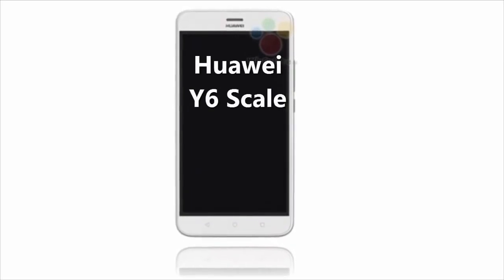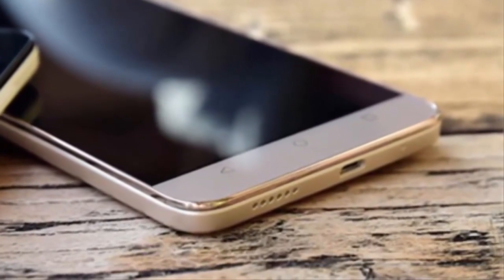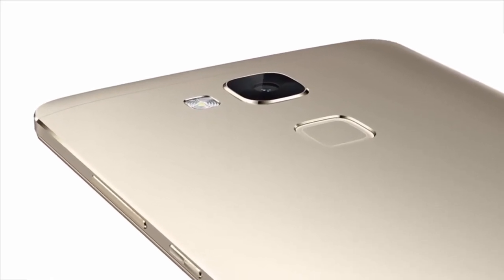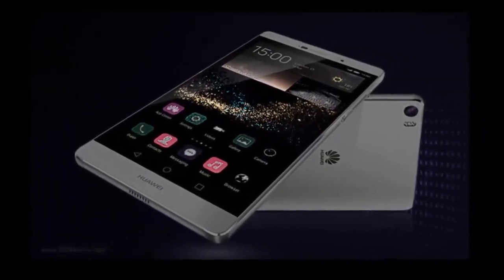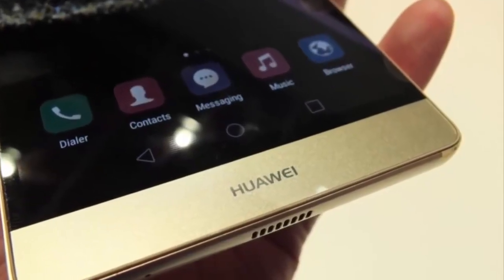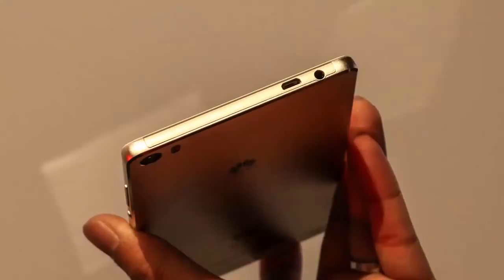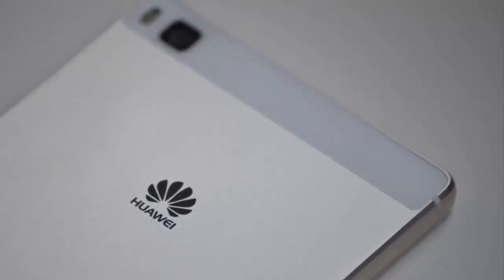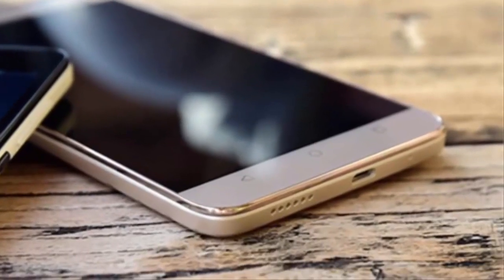Huawei Y6 II 4G Tunisie / TechnoPro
Vente Achat Caracteristique & promotion  Huawei Y6 II 4G Tunisie / technopro

Nouveau : Huawei_Y6_II 4G disponible à 469 dt + cadeau d'une valeur de 55 Dt
- Ecran 5.5" IPS Capacitive Tactile (1280 x 720).
- Processeur HiSilicon Kirin 620, Octa-core 1,20 Ghz.
- RAM 2 Go - Stockage 16 Go Jusqu'à jusqu'à 128 Go.
- Android 6.0 Marshmallow (EMUI 4.1).
- Double Caméra : Arrière 13 MP / Frontale 8 MP.
- Double SIM - 4G - GPS - Wifi - Bluetooth 4.0

Tels : 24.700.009 / 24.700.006 / 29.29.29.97 / 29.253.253

TECHNOPRO est  créé en 2001 elle est spécialisé dans la vente de matériel informatique a des prix imbattables en Tunisie. Découvrez nos milliers de références informatiques : PC Portable ou un ordinateur de bureau  ou bien un Téléphone portable ou encore un Smartphone avec facilité de paiement sans dossier bancaire ? Trouver votre Ordinateur portable, Serveur informatique et Serveur de stockage sur notre site web ou dans notre magasin de vente de matériel informatique en Tunisie technopro-online.com. Nous sommes partenaires avec les grandes marques et leaders du secteur en Tunisie HP,Samsung, Sony, Evertek, Asus, Nokia, Huawei, HTC, Dell, Lenovo, Acer, Lexmark, Epson & Brother. Vous pouvez passer votre commande de PC portable, Smartphone, Tablette tactile, Imprimante, consommables, Photocopieur, Tv led ,Tv plasma, Tv lcd, Tv Oled ou bien Ordinateur de Bureau ,pc gamer  en appelant le 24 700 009 ou 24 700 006 ou simplement sur notre site web. Grace a notre point de vente basés a alain savaery, Tunis, nous vous assurons une disponibilité de tous les produits et un service de livraison Express à domicile de tous les produits achetés sur technopro-online.com et ce vers Tous le territoire tunisien sous 48h.

Nos clients sont : des professionnels et des particuliers.

Nos atouts sont : Une équipe commercial qui procure orientation et bon conseil au client selon son besoin

• L’application  du bon rapport qualité prix sur toute notre gamme de produits

• Un service après vente professionnelle grâce a notre équipe qualifié d’ingénieurs et techniciens et la disponibilité continue des pièces de rechange

Nos services sont :

• La maintenance et réparation (ordinateur portable-ordinateur de bureau-ecran crt et lcd-chargeurs-onduleurs etc) sans ou avec un contrat.

• La location des ordinateurs pc de bureau. pc portable. ecran. video projecteur,imprimantes

• Installation de réseaux et câblage